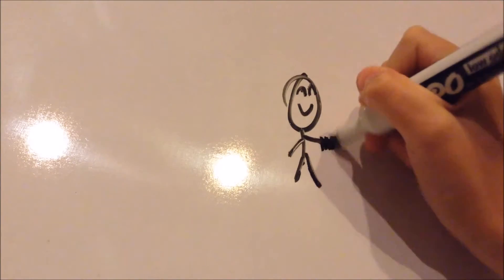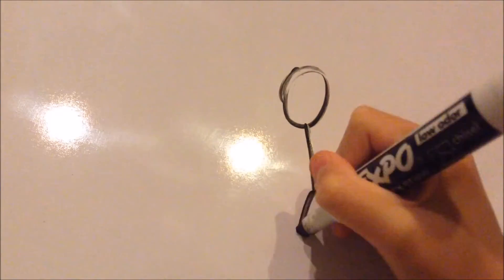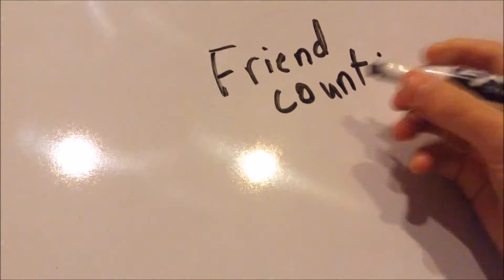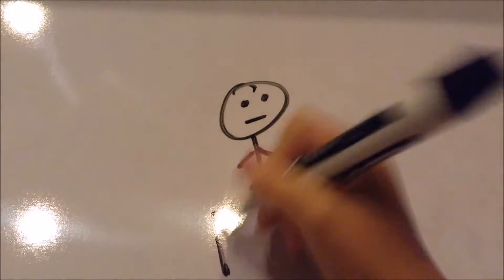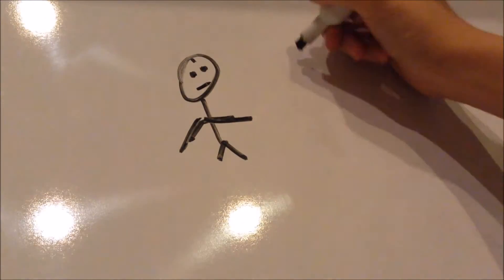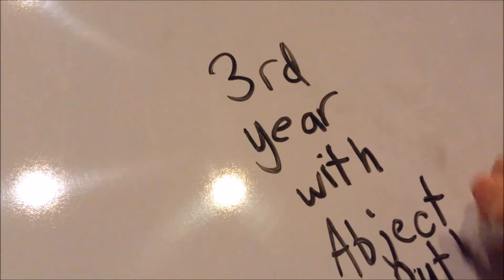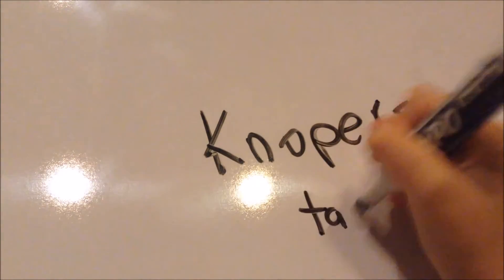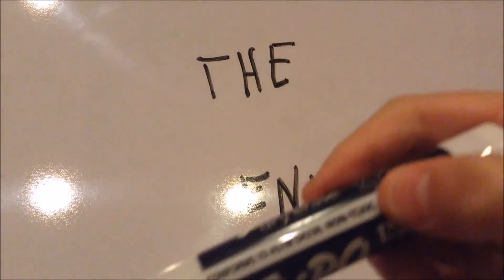DML ( Draw My Life 2016 )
Stay Awesome.